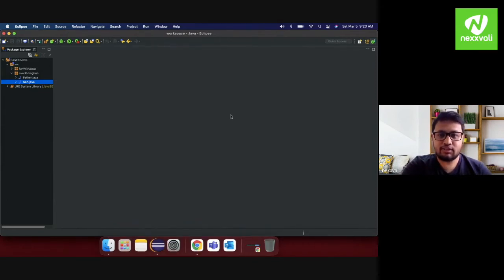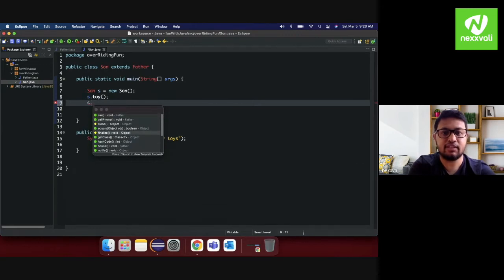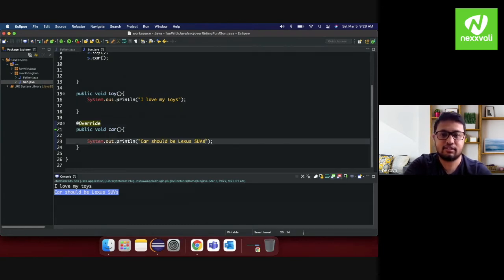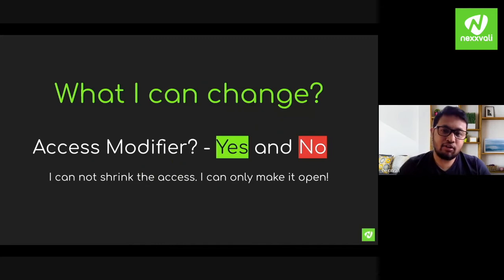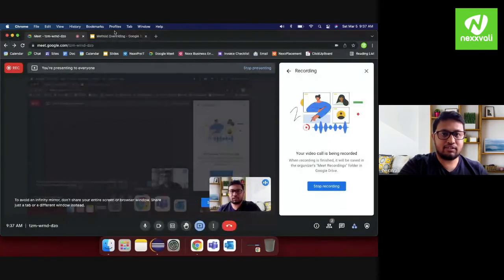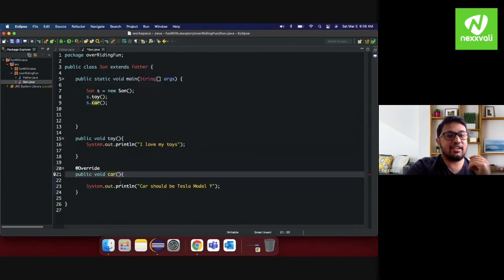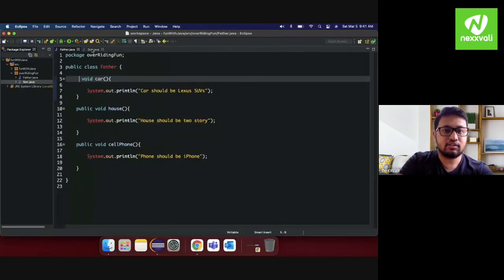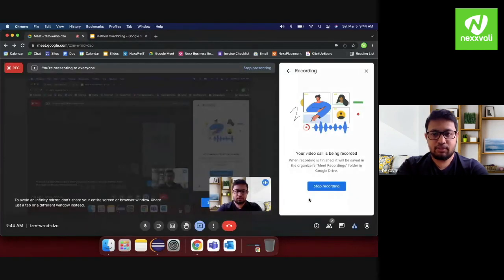Method Overriding Java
Method Overriding is a very important concept in Java. It is the second part of Polymorphism while the first part is Method Overloading which is called Compile Time Polymorphism. On the other hand, Method Overriding is called Run Time Polymorphism.

To watch the video of Method Overloading please click on the below link;